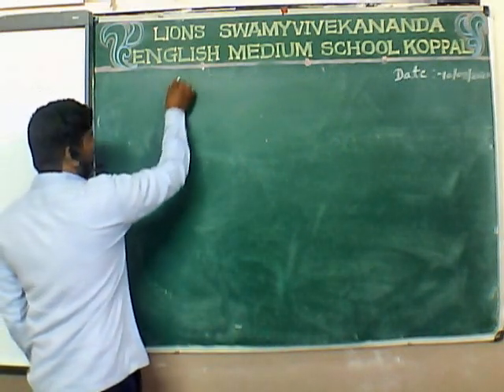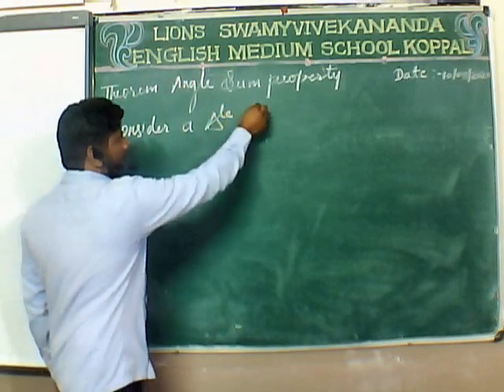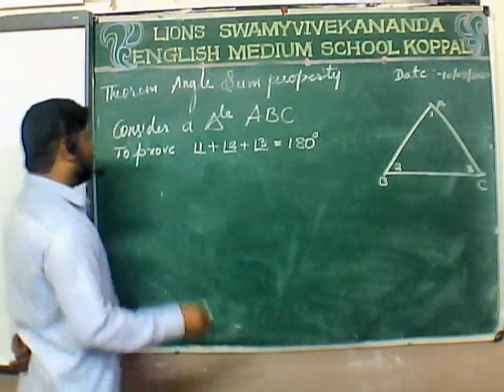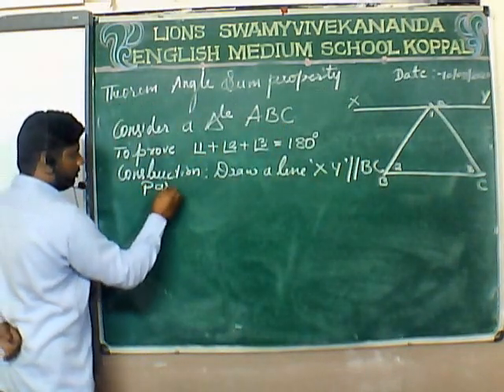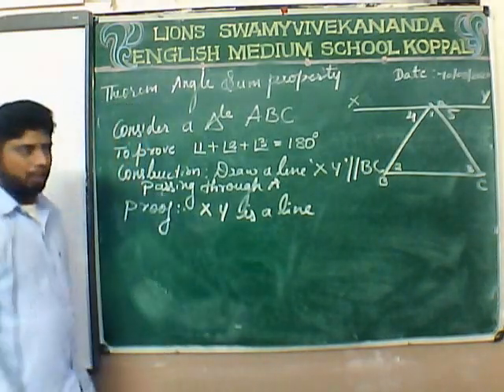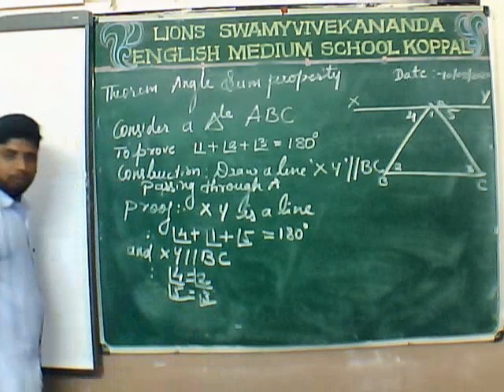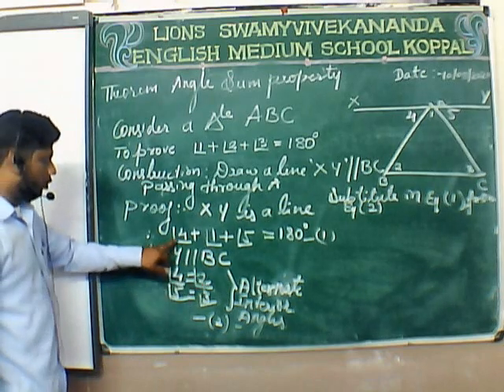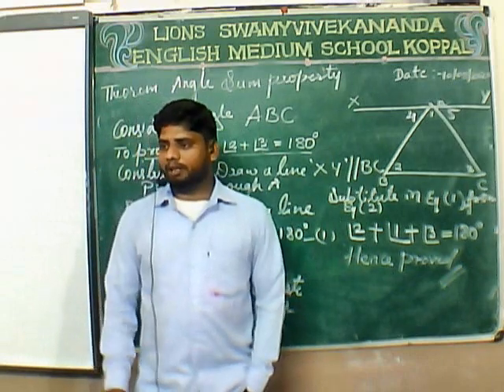Class 09 - Chqapter :Lines And Angles , By :- Suhail K Khan